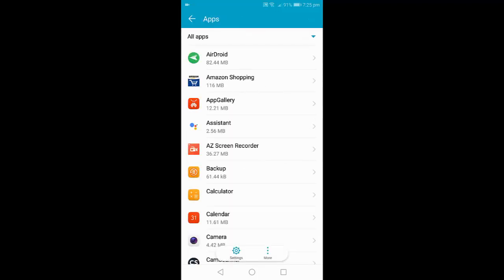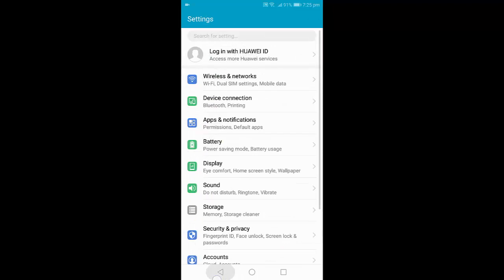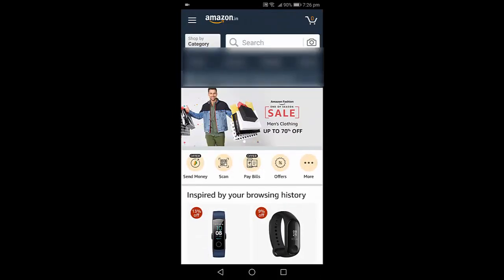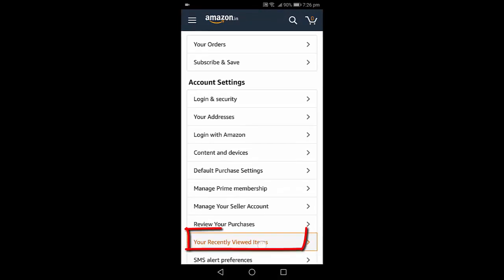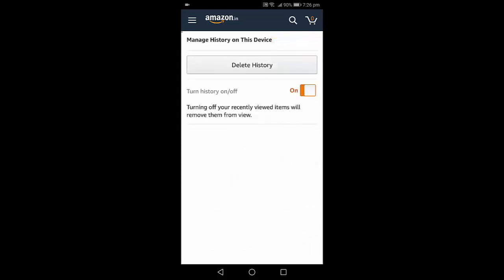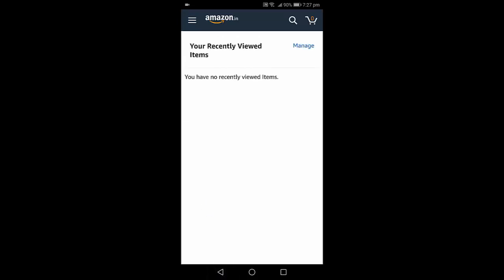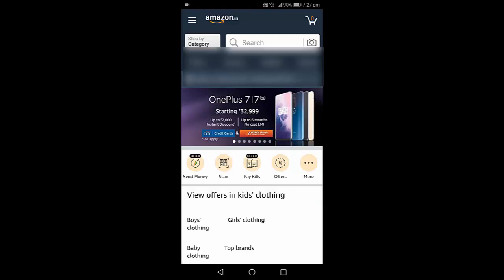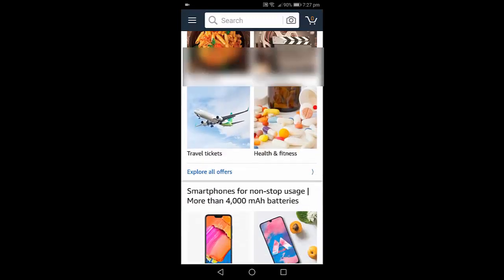Remove Amazon App All History in Android (Viewed History, Recommend Items)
Delete All Amazon App History in Android Phone